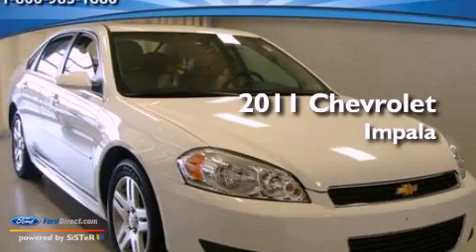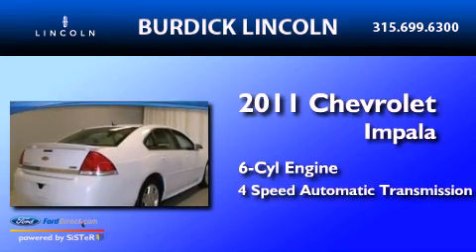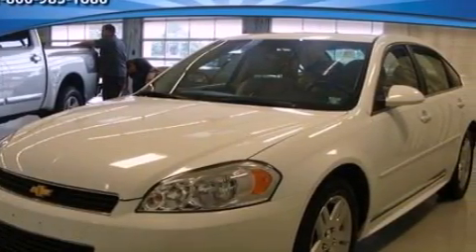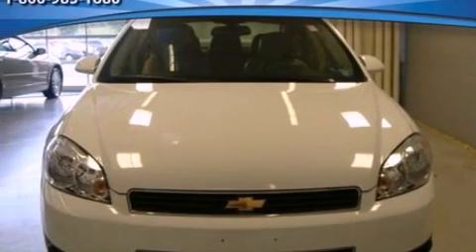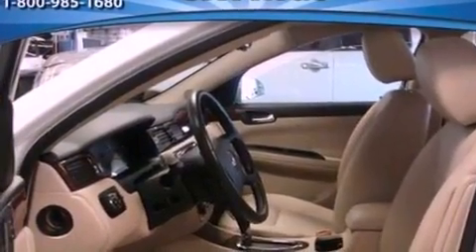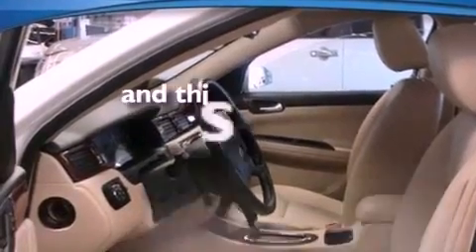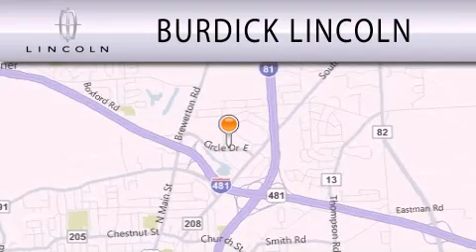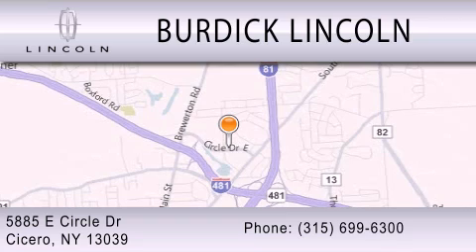2011 Chevrolet Impala Cicero NY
Year : 2011
 Make : Chevrolet
 Model : Impala
 Engine : 3.5L V6 12V MPFI OHV FLEXIBLE FUEL
 Trans . : 4-SPEED AUTOMATIC
 Exterior : WHITE
 Miles : 28,627
 Interior : BEIGE
 Stock : B11UN0624